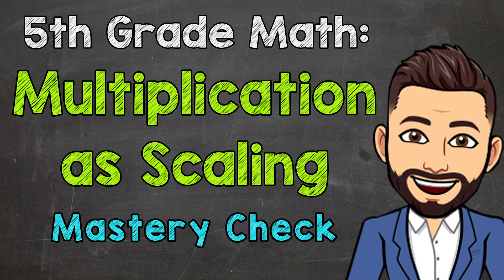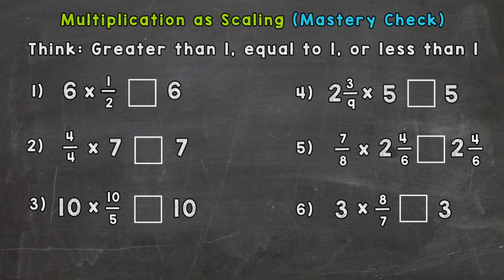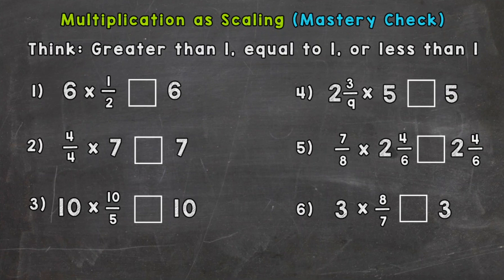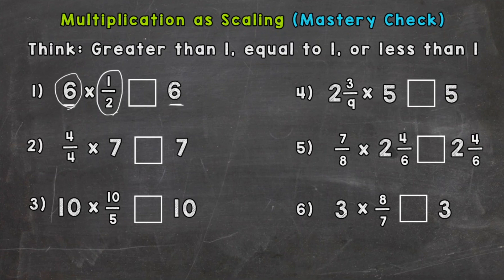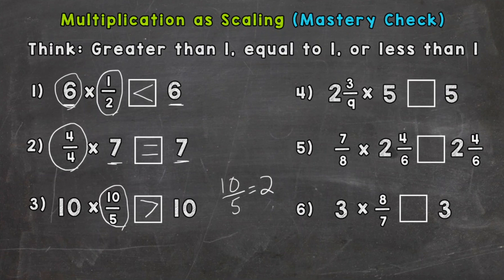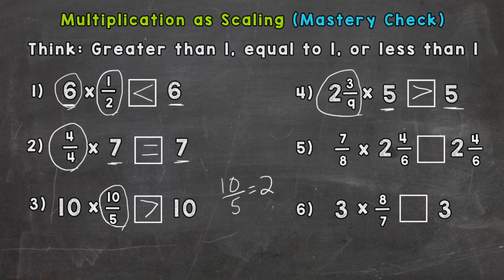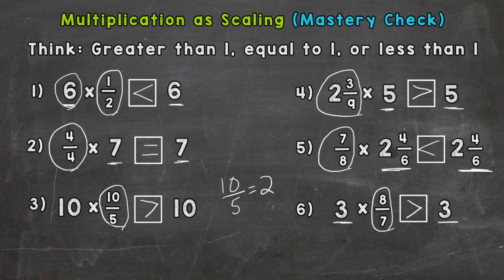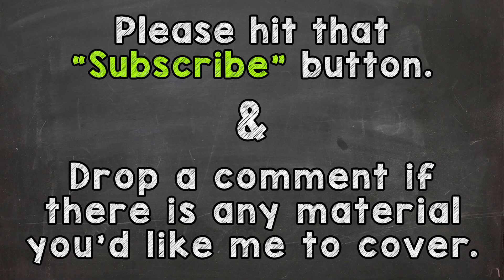Multiplication as Scaling (Mastery Check) | 5th Grade Math with Mr. J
Welcome to the Multiplication as Scaling Mastery Check. Think you know your stuff? Let’s find out.